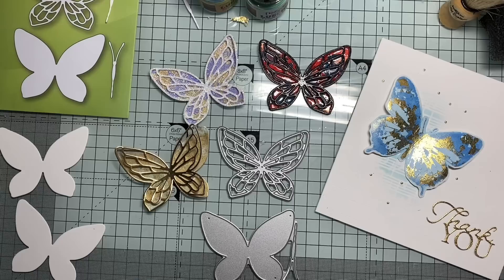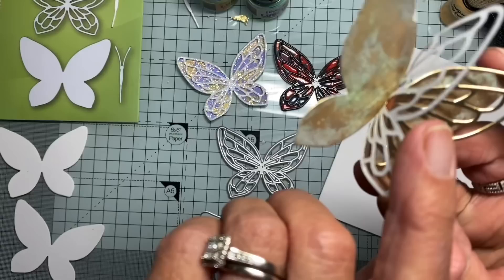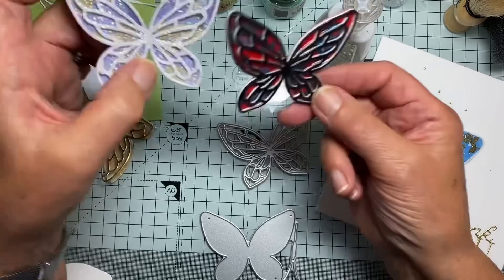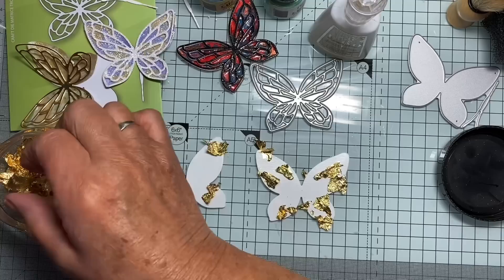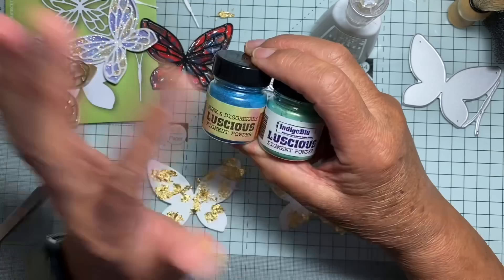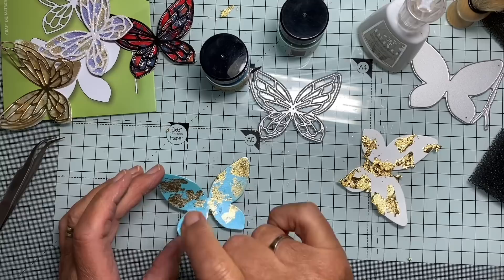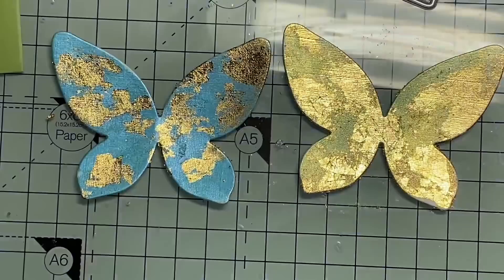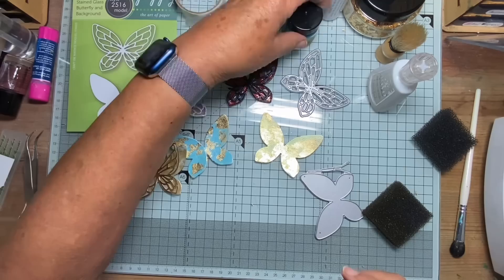One easy techniqe, lots of different looks with gilding